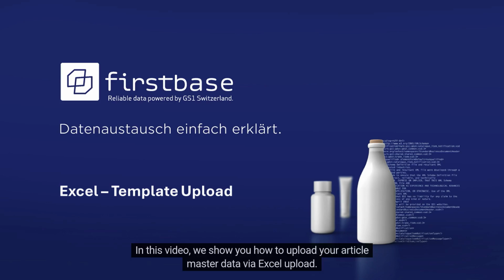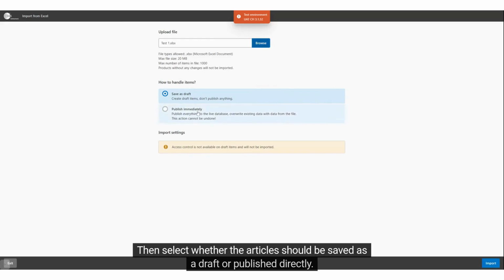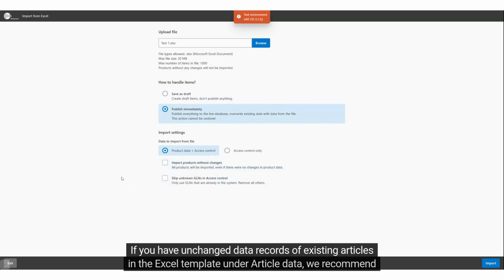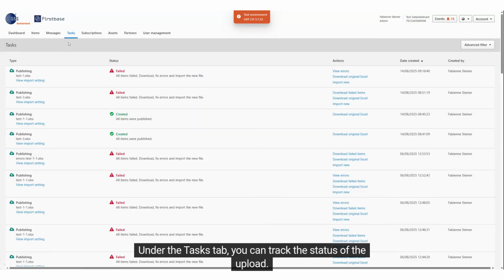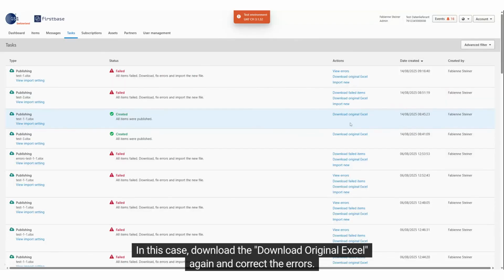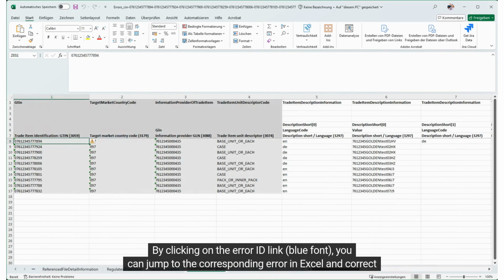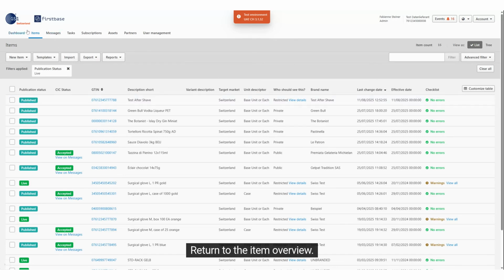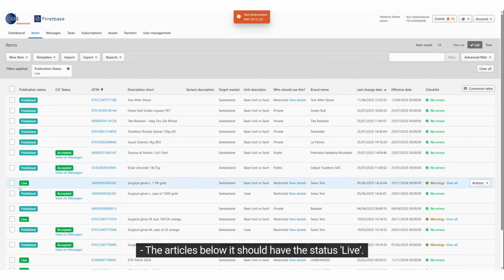firstbase Excel - Template Upload - data provider